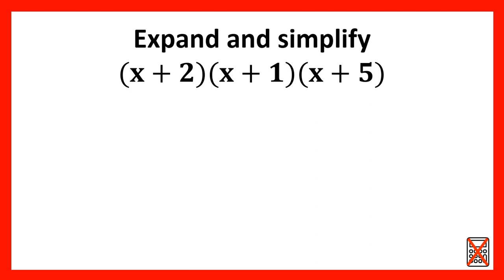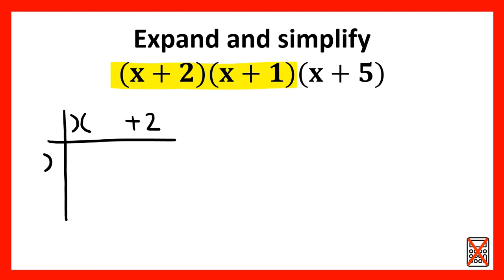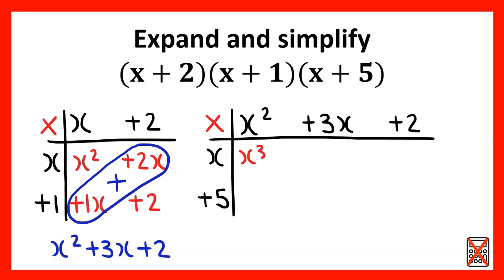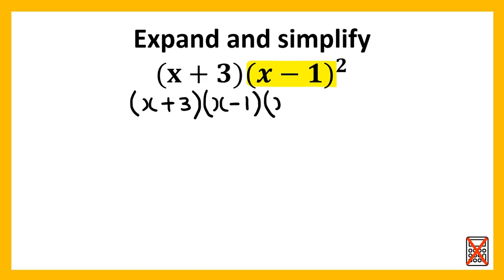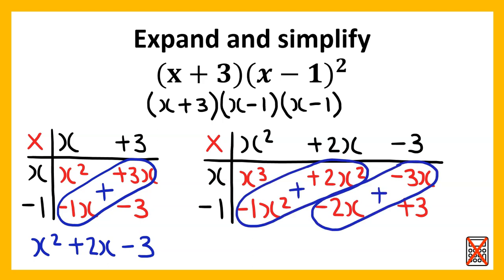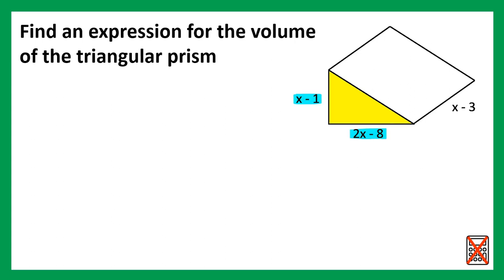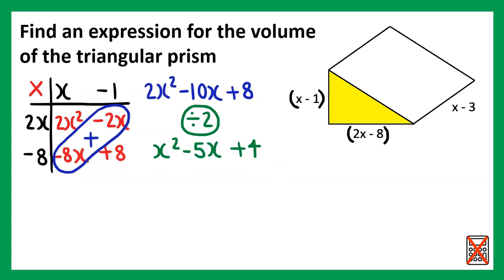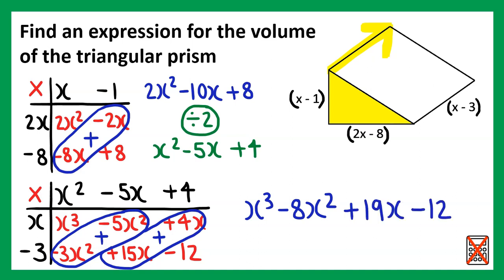GCSE Expanding Brackets: Triple Brackets (Cubics) - Adam Maths Tutor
A video tutorial guiding you through beginner, intermediate and advanced questions on Expanding Brackets: Double Brackets (Quadratics)

0:00 Red: Beginner
1:51 Amber: Intermediate
3:02 Green: Advanced
4:52 Spot the Mistakes